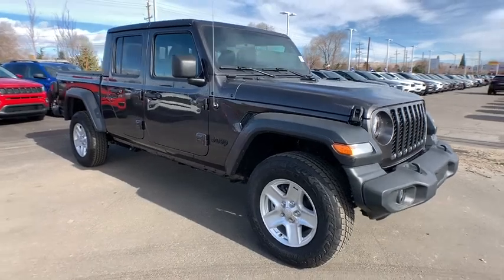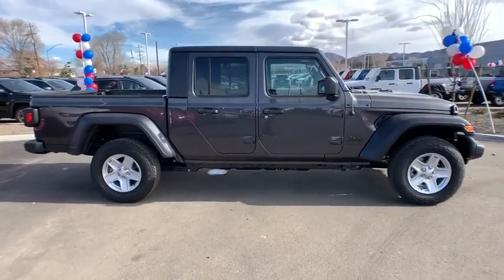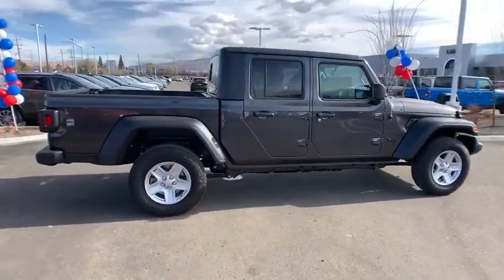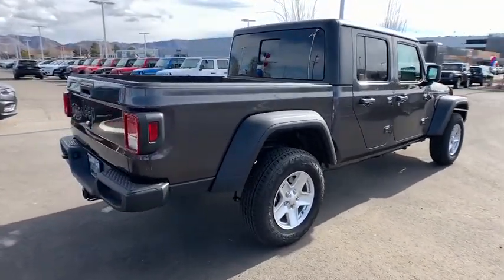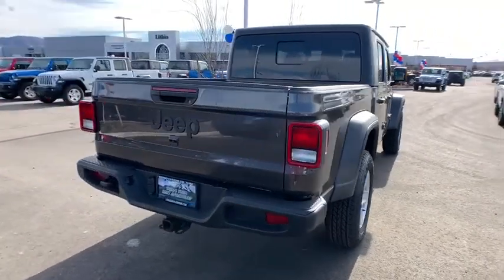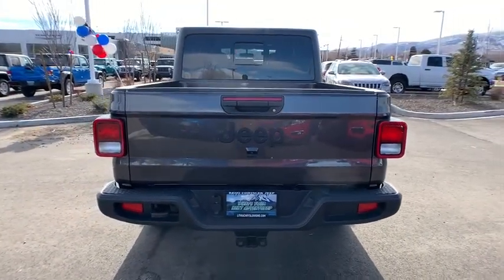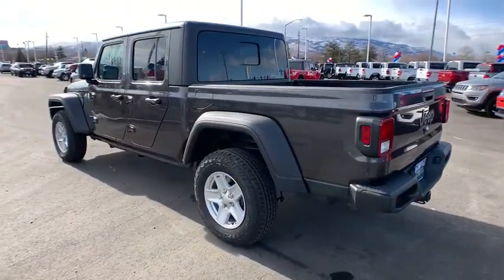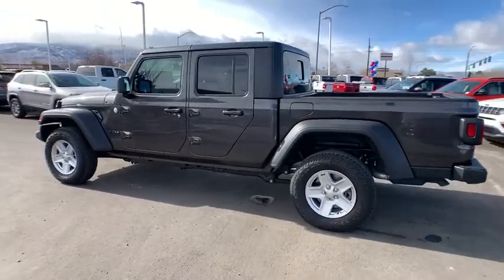2020 Jeep Gladiator Reno, Carson City, Northern Nevada, Sacramento, Elko, NV LL156810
New 2020 Jeep Gladiator available in Reno, Nevada at Lithia Chrysler Jeep of Reno. Servicing the Carson City, Northern Nevada, Sacramento, Elko, NV area.
2020 Jeep Gladiator Sport S 4x4 - Stock#: LL156810 - VIN#: 1C6HJTAG2LL156810

IPod/MP3 Input Back-Up Camera Bluetooth Brake Actuated Limited Slip Differential Keyless Start 4x4 TRANSMISSION: 8-SPEED AUTOMATIC (850R... EPA 22 MPG Hwy/17 MPG City! Granite Crystal Met. Clear Coat exterior Sport S trim CLICK NOW! KEY FEATURES INCLUDE: 4x4 Back-Up Camera iPod/MP3 Input Bluetooth Aluminum Wheels Keyless Start Brake Actuated Limited Slip Differential. MP3 Player Privacy Glass Steering Wheel Controls Child Safety Locks Rollover Protection System. OPTION PACKAGES: QUICK ORDER PACKAGE 24S Engine: 3.6L V6 24V VVT UPG I w/ESS Transmission: 8-Speed Automatic (850RE) Speed Sensitive Power Locks Automatic Headlamps Leather Wrapped Steering Wheel Front 1-Touch Down Power Windows Power Heated Mirrors Security Alarm Power Tailgate Lock Remote Keyless Entry Sun Visors w/Illuminated Vanity Mirrors TRANSMISSION: 8-SPEED AUTOMATIC (850RE) Tip Start Transmission Skid Plate Selec-Speed Control ALPINE PREMIUM AUDIO SYSTEM 220 Amp Alternator BLACK 3-PIECE HARD TOP Freedom Panel Storage Bag Rear Window Defroster Rear Sliding Window No Soft Top TRAILER TOW PACKAGE Trailer Hitch Zoom Class IV Hitch Receiver Heavy Duty Engine Cooling 240 Amp Alternator SIRIUSXM SATELLITE RADIO 1-Year SiriusXM Radio Service For More Info Call GPS Antenna Input ENGINE: 3.6L V6 24V VVT UPG I W/ESS (STD). VEHICLE REVIEWS: Great Gas Mileage: 22 MPG Hwy. VISIT US TODAY: At Lithia Chrysler Jeep of Reno our first and foremost goal is to make your car-buying and ownership experience better than any other youve had near Carson City Auburn CA Sparks and beyond. And prepare to have your expectations exceeded. Price does not include $449 Dealer Doc fee taxes and license fees. Price contains all applicable dealer incentives and non-limited factory rebates. You may qualify for additional rebates; see dealer for details.